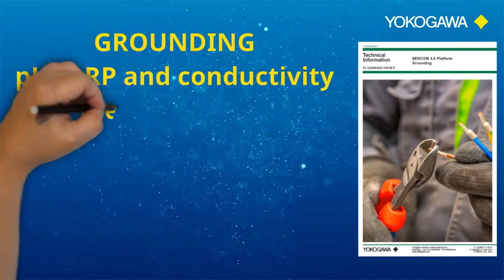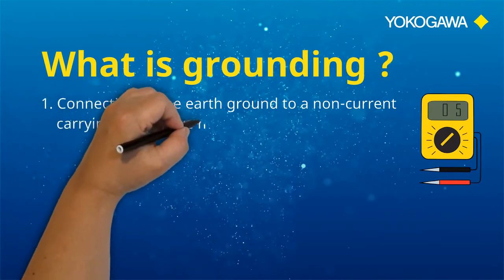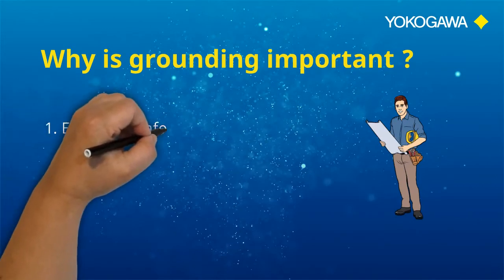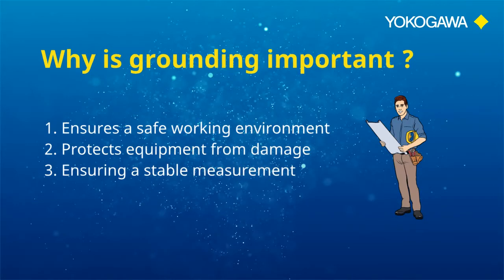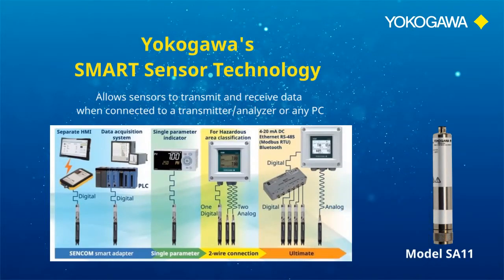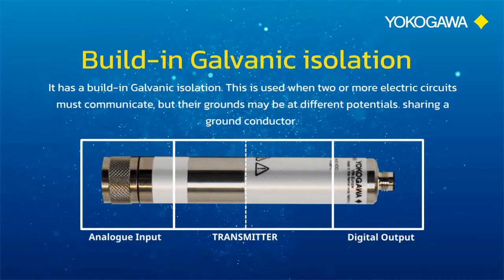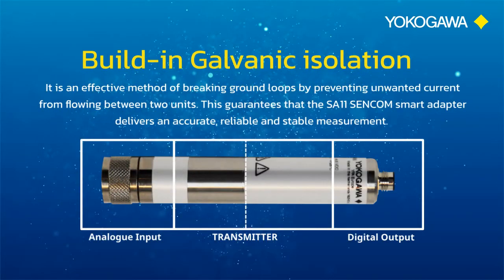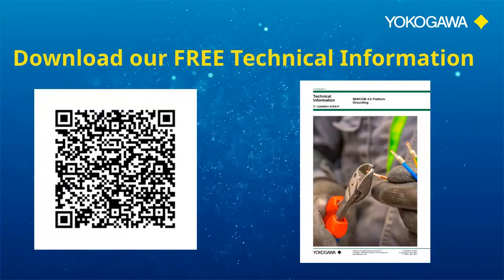Grounding pH/ORP and conductivity measurements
This video will briefly explain what grounding is, why grounding is important and how it is properly done when using Yokogawa's SMART sensor technology. This because grounding can cause unstable measurements which can result in decreased process control, low yield and unreliable measurements.